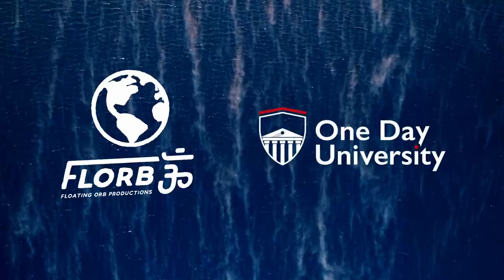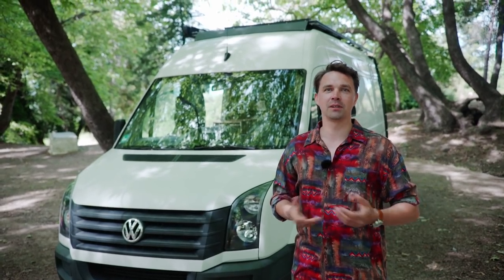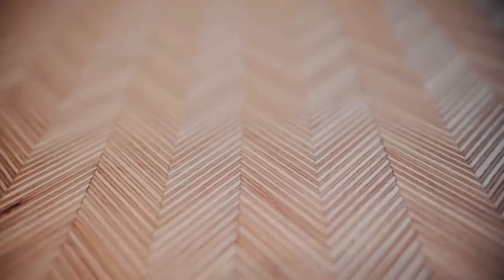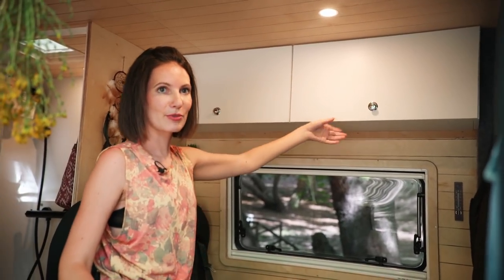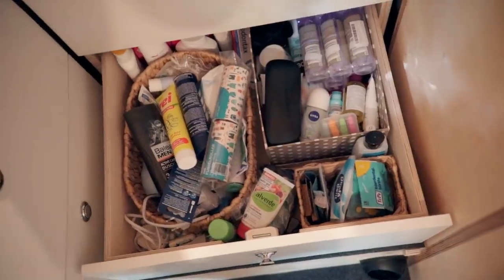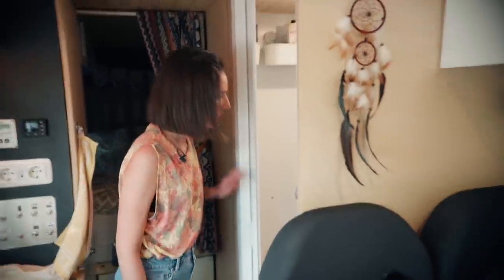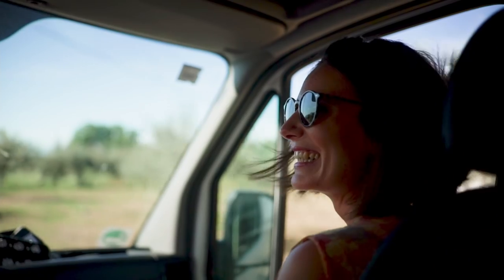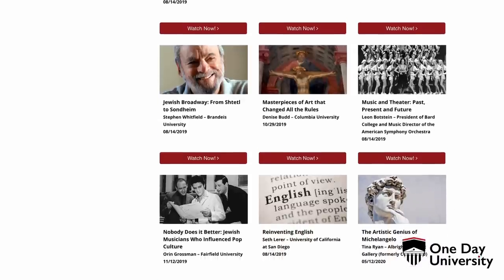DIY Van Conversion w/ Indoor Shower & Guest Bed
This DIY Van Conversion has an Indoor Shower & Guest Bed. This is Vanlife Europe

Flee the Night (Instrumental Version) - Daniel Gunnarsson
Red Guitar, Purple Haze (Instrumental Version) - Roy Williams
Tried and True (Instrumental Version) - George Simpson
The Same Song - Brett Gregory

Filmed by

Edited by